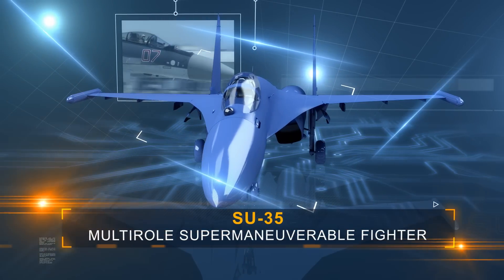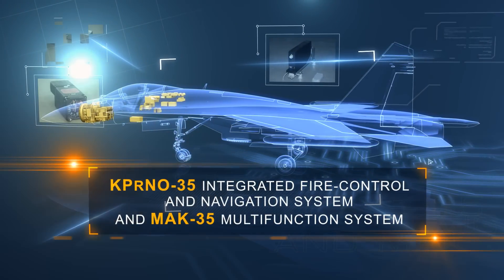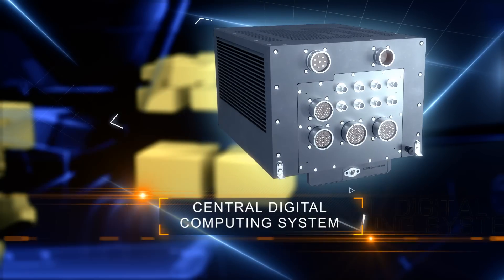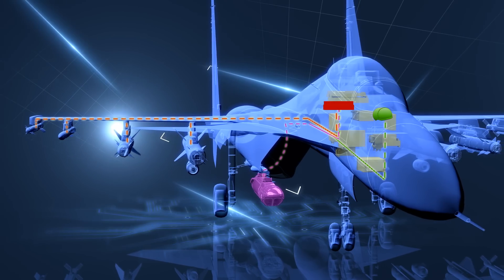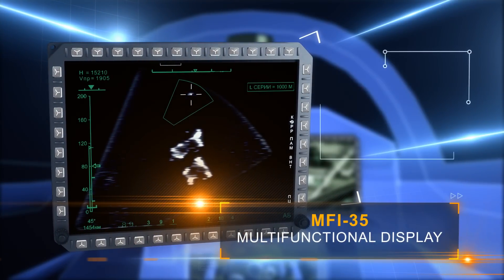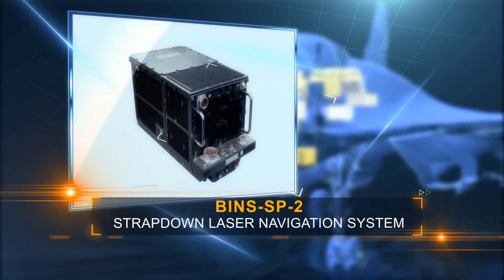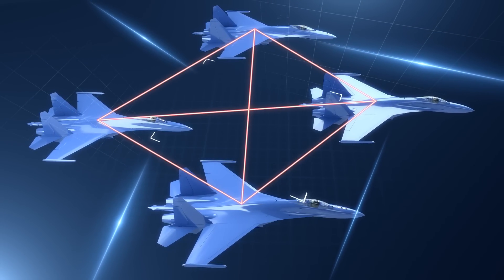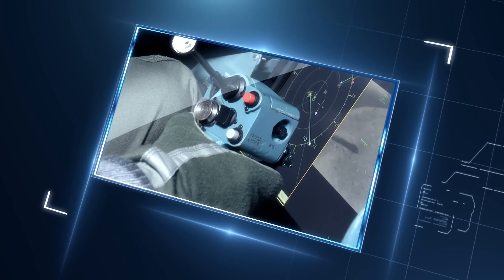KPrNO-35 integrated fire-control and navigation system and MAK-35 multifunction system